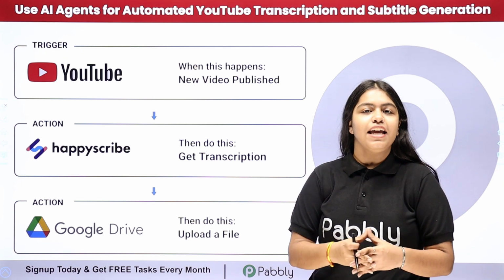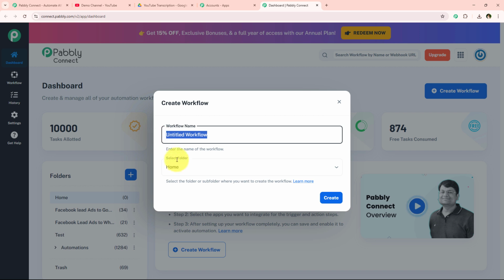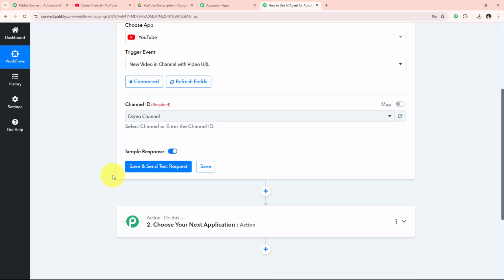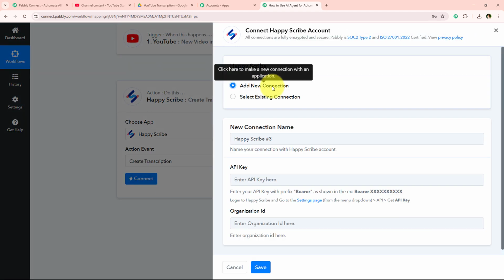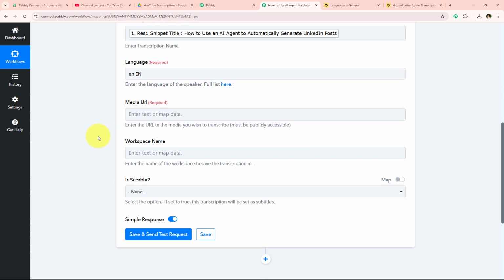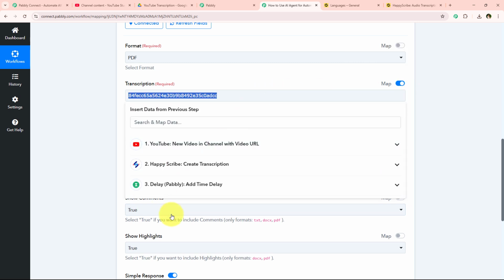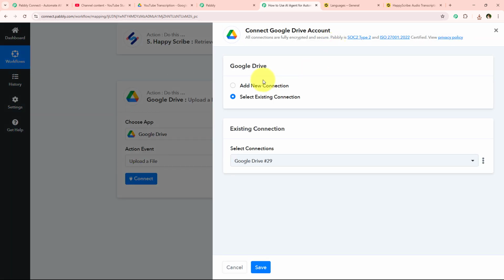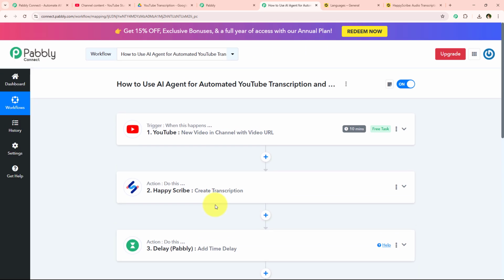How to Use AI Agents for Automated YouTube Transcription and Subtitle Generation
In this video, you'll learn how to leverage AI agents for automated YouTube transcription and subtitle generation. We’ll explore powerful AI tools that make it easy to transcribe your videos and generate accurate subtitles in just a few clicks. Pabbly Connect enhances this process by seamlessly integrating these AI solutions, automating the entire workflow and eliminating tedious manual transcription tasks. By utilizing this setup, you’ll save time, improve accessibility, and enhance the overall viewer experience on your channel.

Use Case:-

Manually transcribing YouTube videos and creating subtitles can be time-consuming and error-prone. An AI agent can streamline this process by automatically extracting audio from a video, transcribing the spoken content, and formatting it into accurate subtitles. This improves accessibility, boosts SEO, and enhances the viewer experience without requiring manual effort.

Benefits of Pabbly Connect:

1. Automation: Save time, money, and resources by automating tasks.

2. Integration: Connect various web services to create efficient workflows.

3. Security: Enjoy industry-standard security for your data.

4. Scalability: Easily add new applications and services to your workflow.

5. Cost-effective: Choose from plans suitable for different business sizes, with no charges for internal tasks.